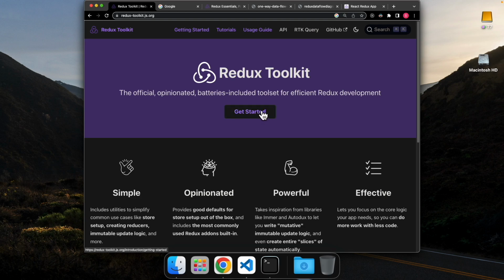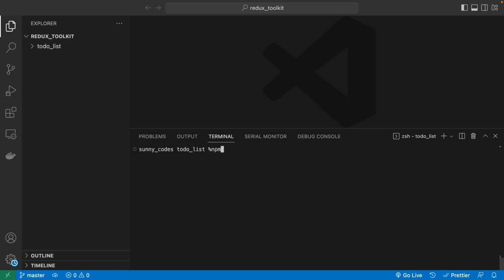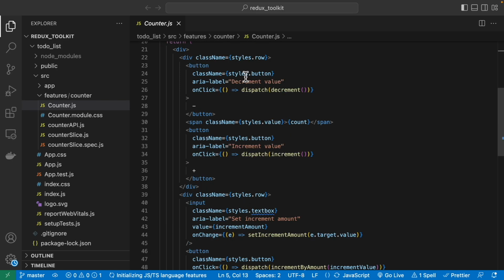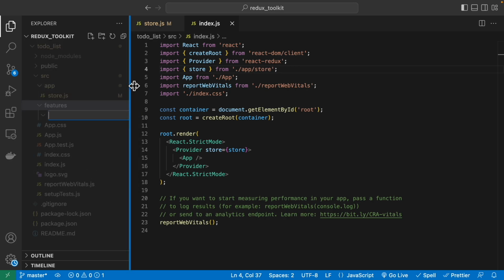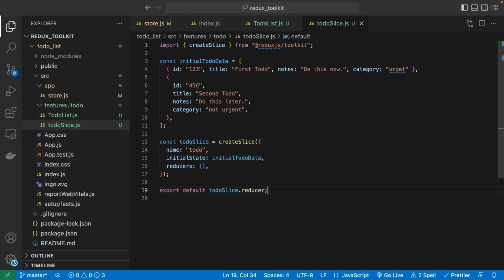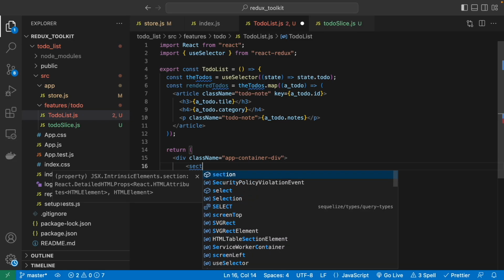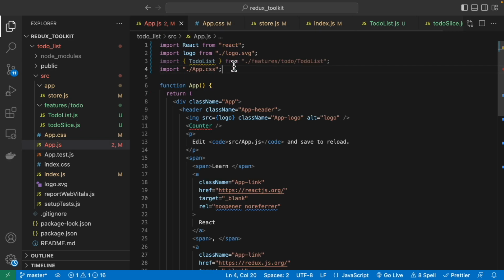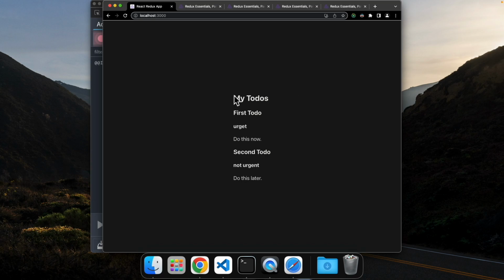Redux Toolkit First Steps | Build a Todo App | For Beginners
The first video in a series covering Redux with Redux Toolkit. We get started on a todo list app right away. Not too much theory, so you don’t get stuck.

By the end you will have a solid understanding of how to setup Redux with Redux Toolkit. And you will be ready to add features to the todo app.

to get source code for this tutorial.